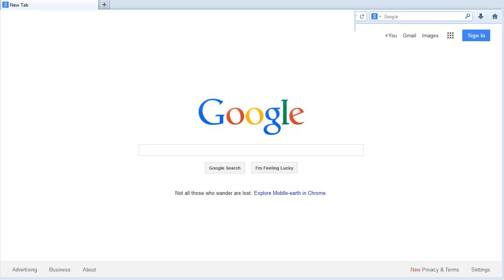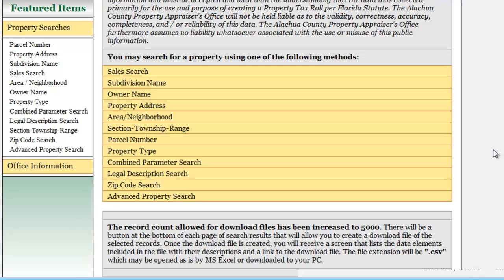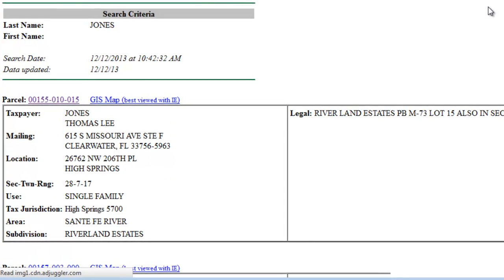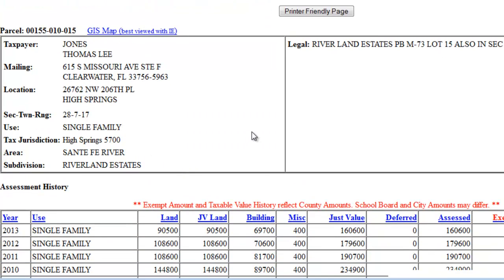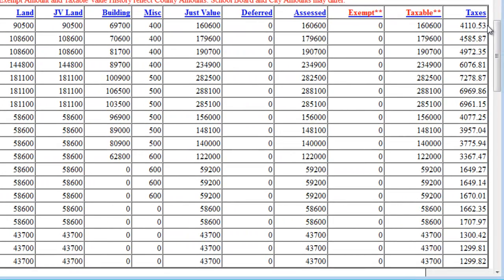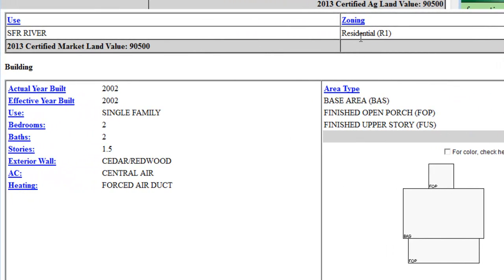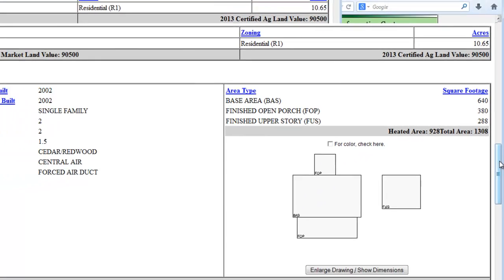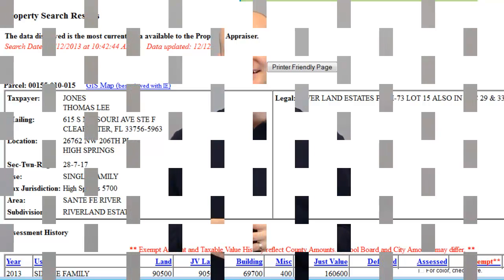How to Use Property Assessor Reports for Tax Sale Research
- Connect. Learn. Succeed. Your unfair advantage in Tax Sale Investing. Property assessor reports can be a HUGE resource when you start researching tax sale properties.  Watch this video as we explain and show you how to use property appraiser reports.